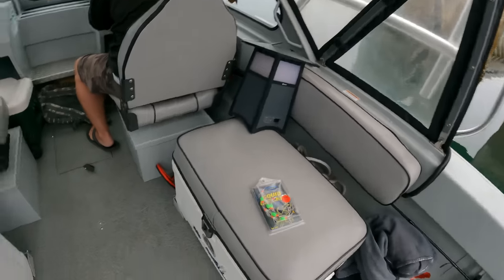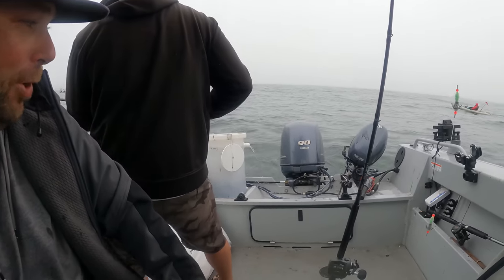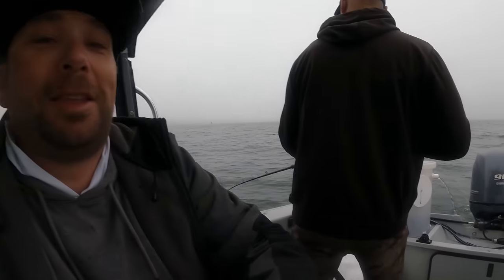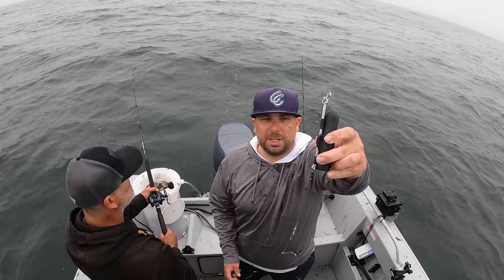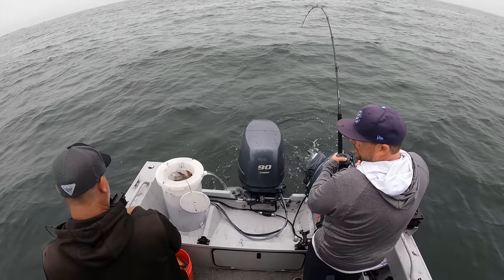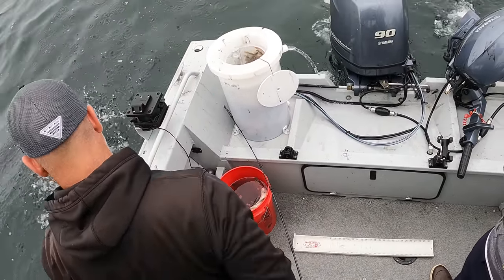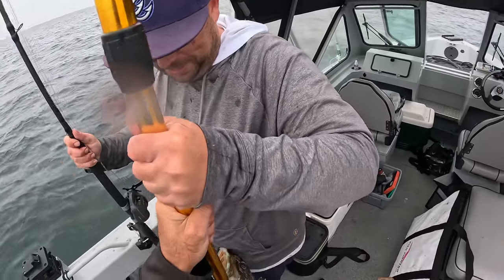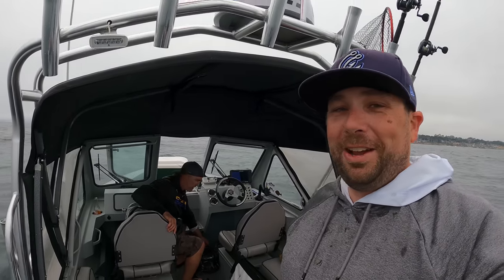Quick Lingcod Limits w/ LIVE SQUID (underwater camera)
In this video I am going after squid and lingcod.  Hoping to get a bunch of squid for eating and bait.  After the squid we will move to some rocks and use them as live bait.  Underwater camera will be used for all catches.

HISEA deck boots (mid-calf)
HISEA deck boots (short)

underwater camera

Squid Jig

Fishing Reel

Rod Holder

Measuring Stick

Camera
GoPro 9
GoPro 11

Music Producer- Nizbeatz